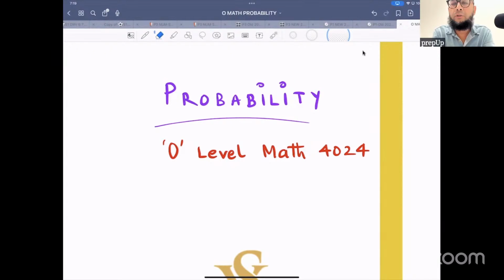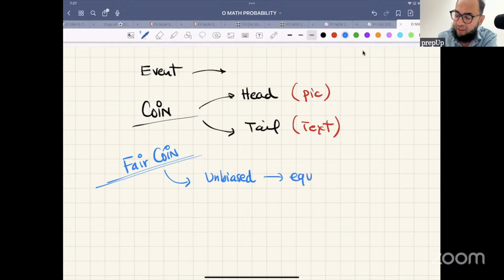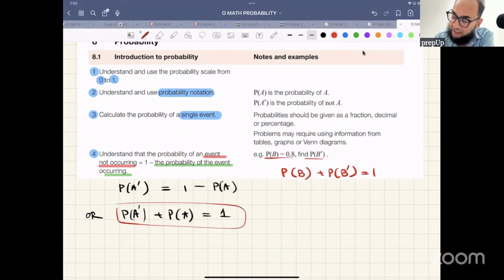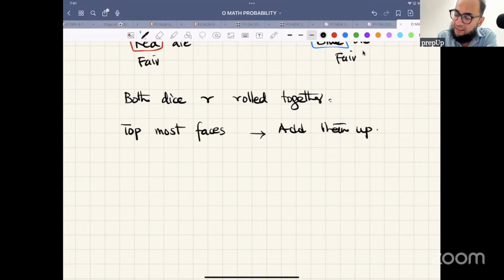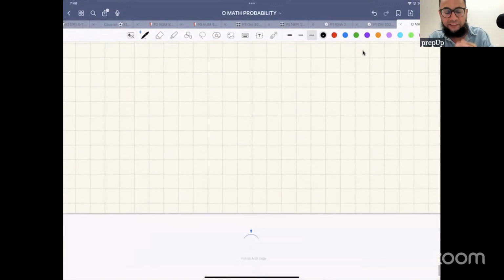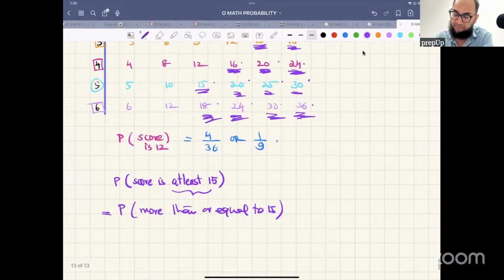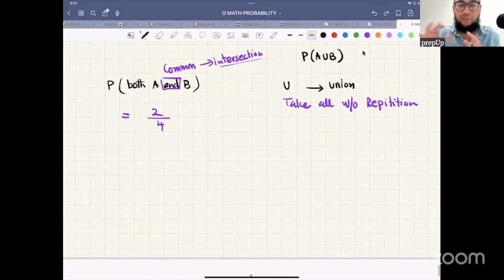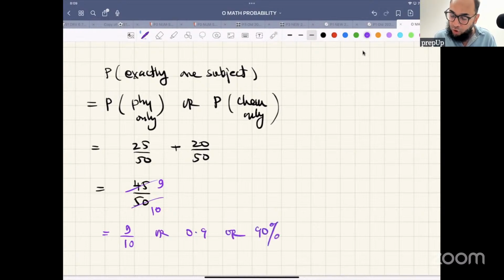MATHEMATICS | PROBABILITY | PART 01 | O LEVEL 4024 | IGCSE 0580